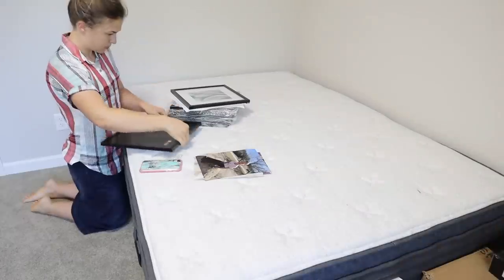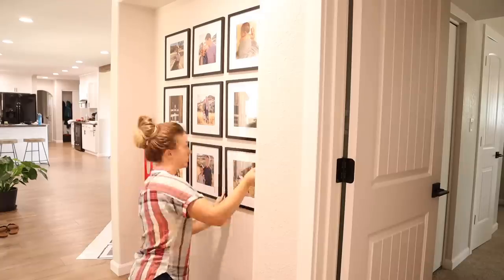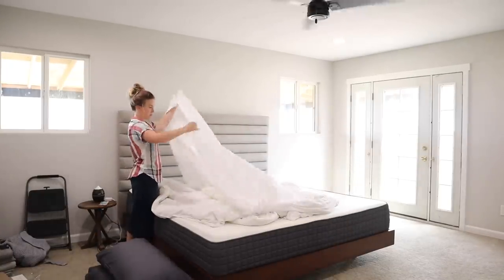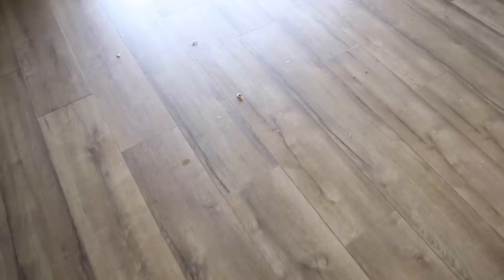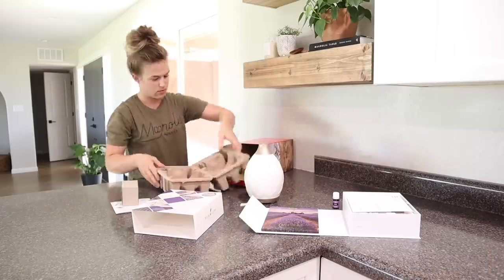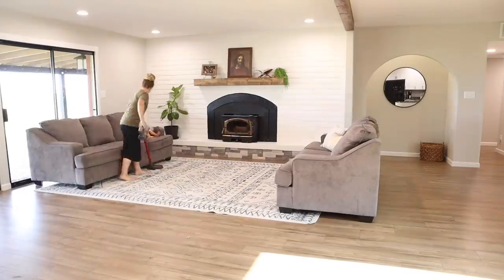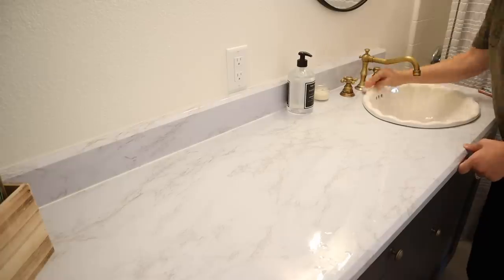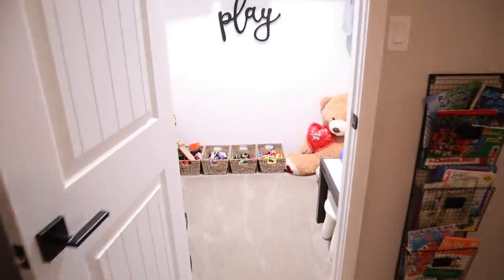DECORATING OUR RENOVATION HOUSE!!😍 DECORATE & CLEAN WITH ME | OUR ARIZONA FIXER UPPER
I hope you enjoy this Decorating and Cleaning video!

Items from this Video:
GALLERY WALL FRAMES *currently On Sale!!
Ceiling Fan
Walmart Curtain Rods (you can find a shorter size in stores)
Dining Room Chairs
Bar Stools (they were on sale when I bought them, so watch for them to go on sale maybe)
Kitchen Glass Jars
Kitchen Trash Can
Shoe Rack
Ceiling Fan
TV Stand

❤️Upload Schedule: Wednesday and Saturday